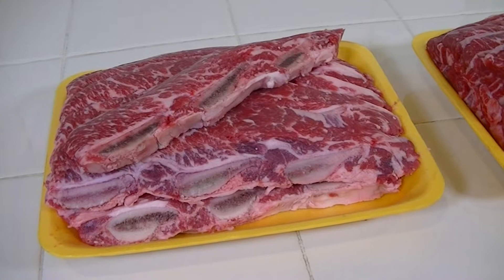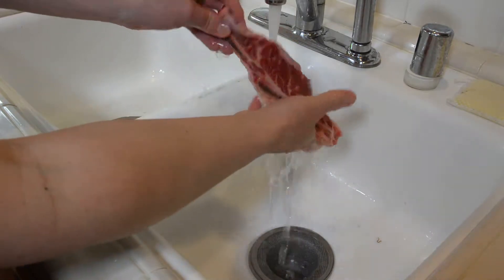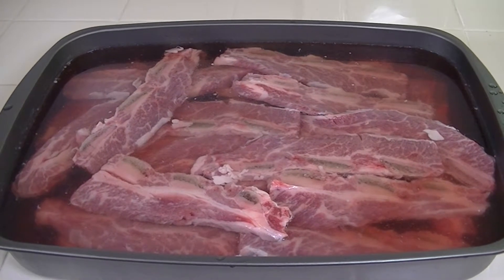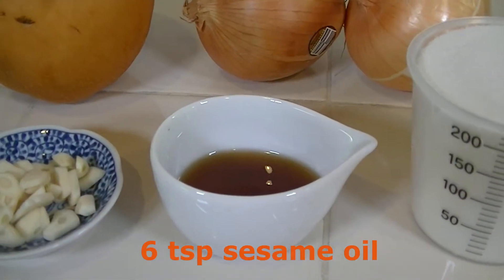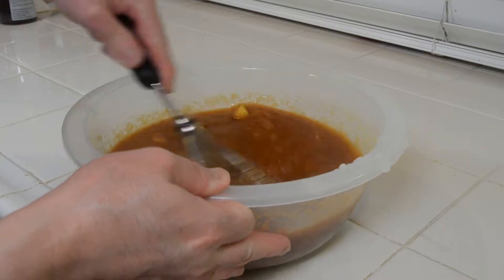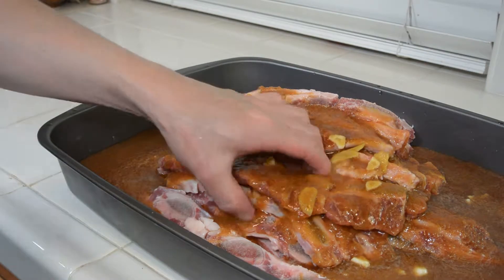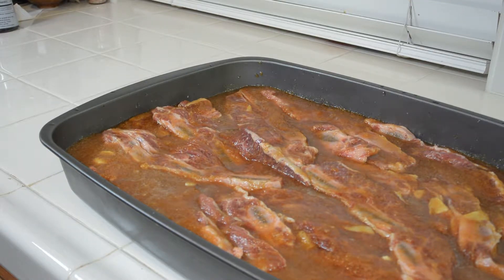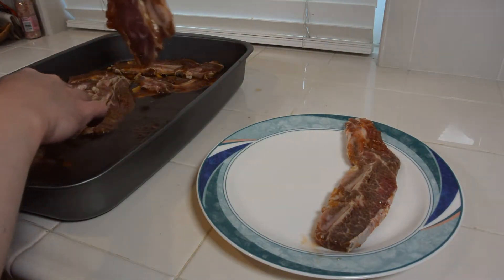Korean BBQ Ribs "make it yours"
Tasty Korean BBQ recipe that you can make it at home.
Next week is 4th of July!
Make your friends and family a Korean style BBQ!!